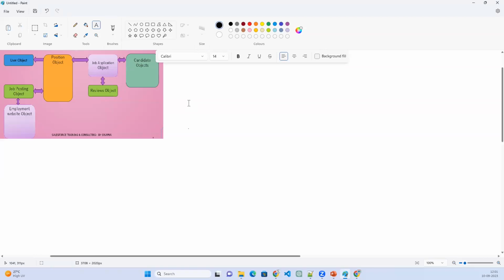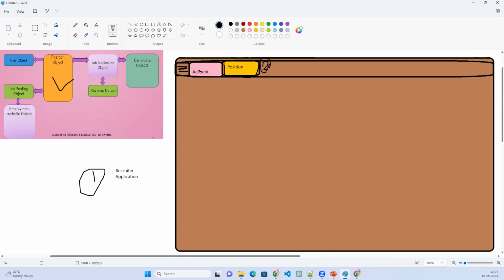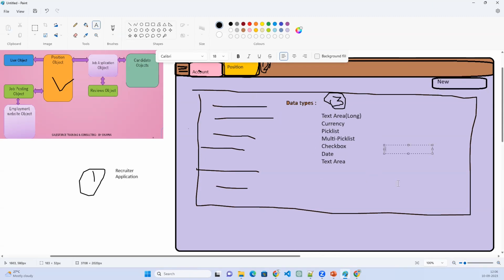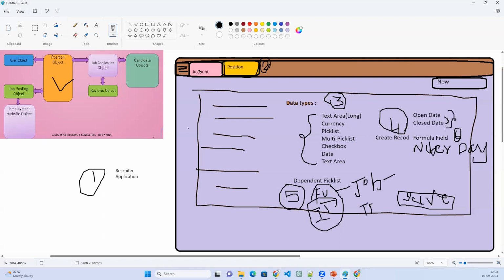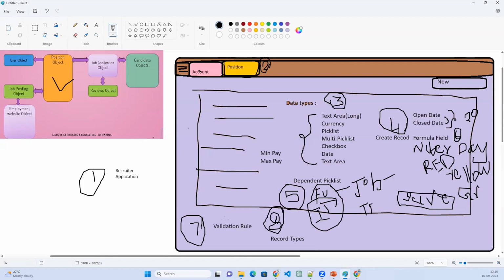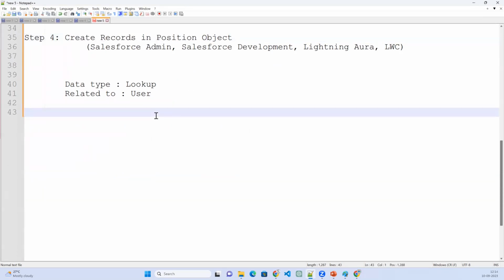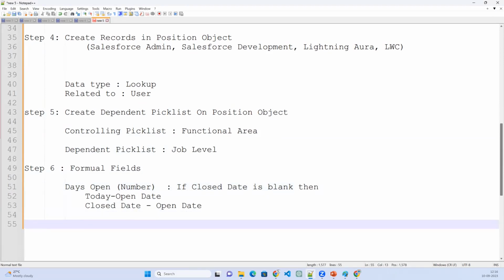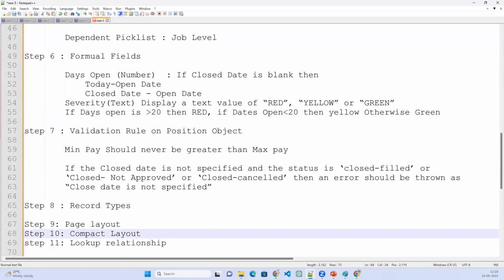02 Salesforce Admin Project Part-02